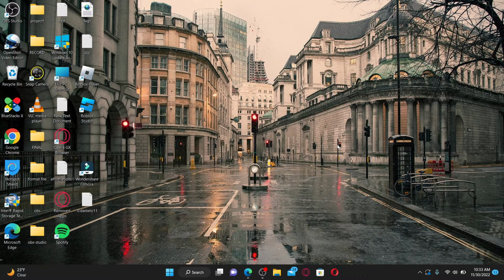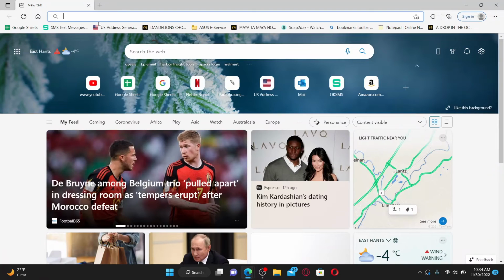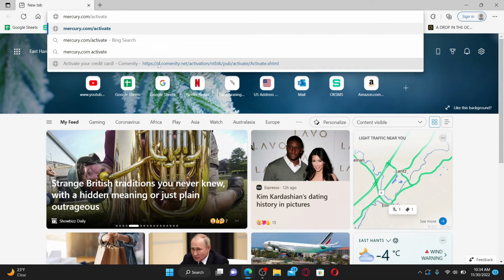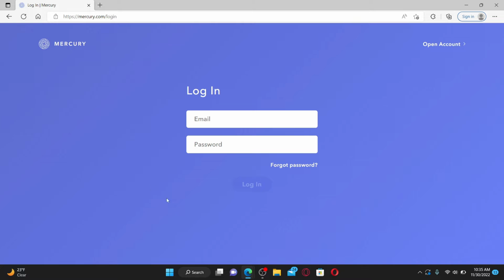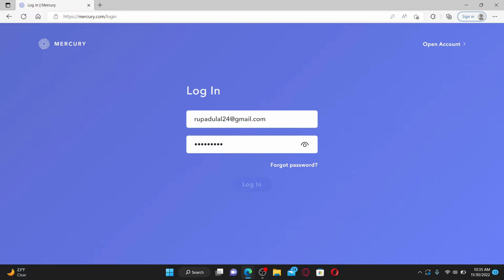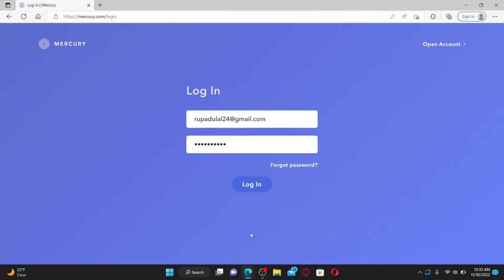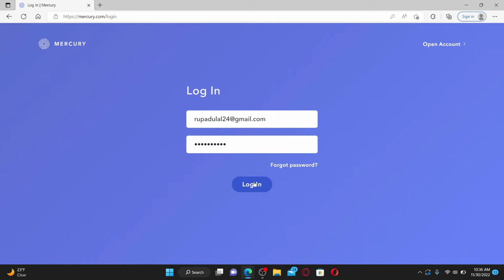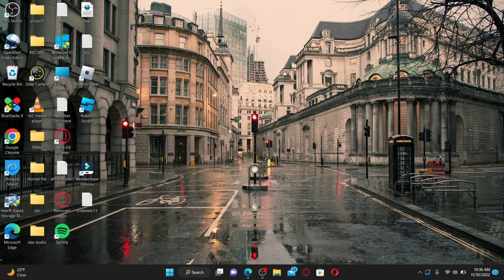How To Activate Mercury Credit Card Online 2022?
Activate Mercury Credit Card:

and make sure you're logged in with the Mercury account associated with the card. If you're already on your dashboard, go to Cards in the left sidebar menu, click on the Unactivated card next to your name to view the card's details, and then click the blue Activate button.

0:00 Intro
0:21 How To Activate Mercury Credit Card
 1:12 Outro